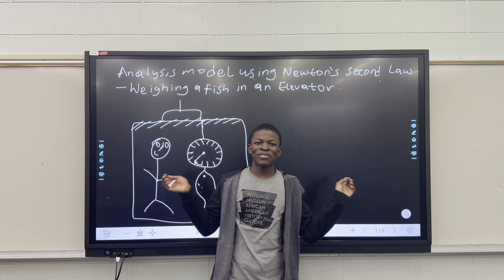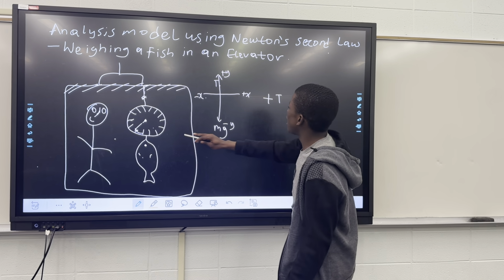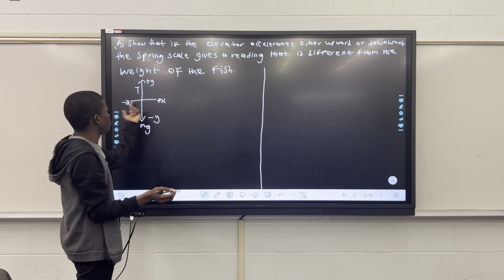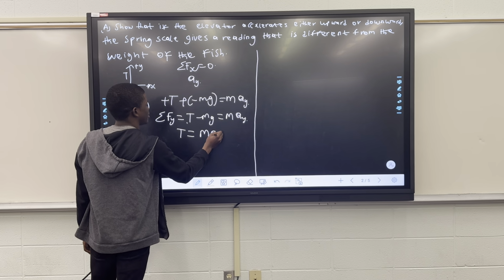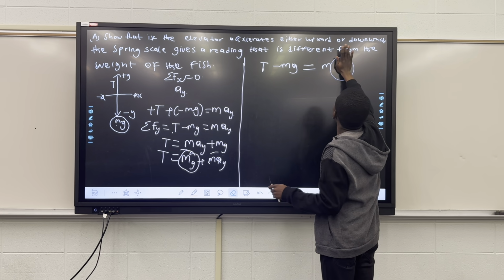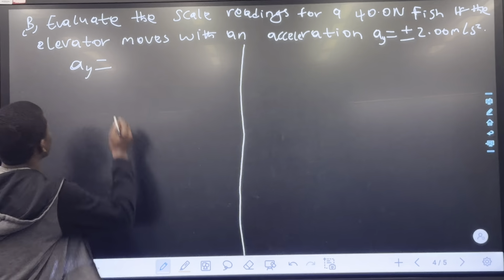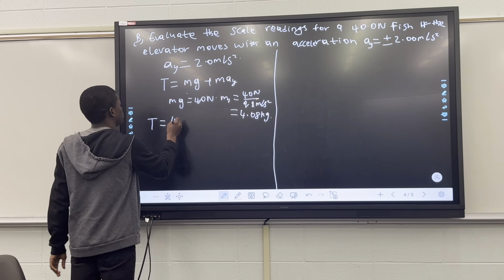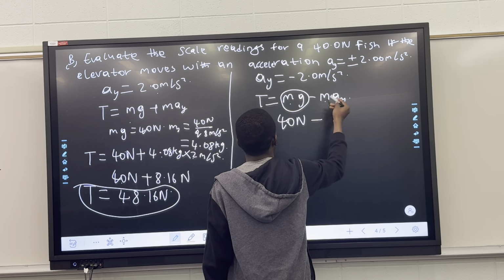Analysis Model of Newton's Second Law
Example of weighing a fish in an elevator.